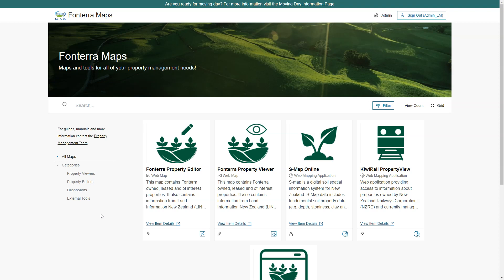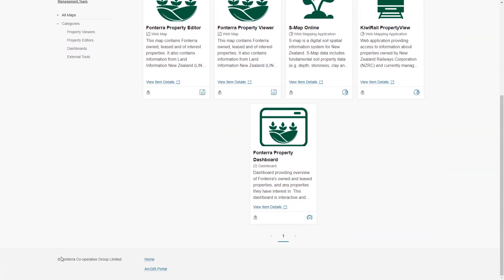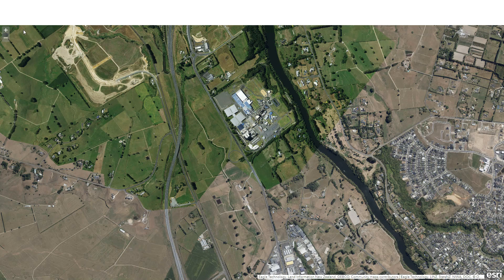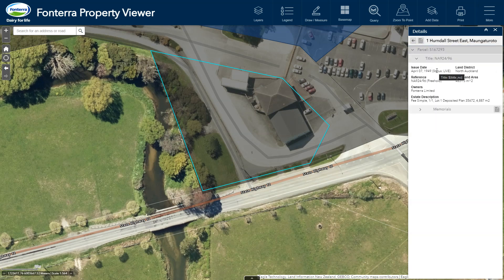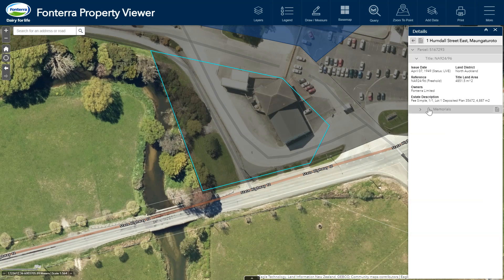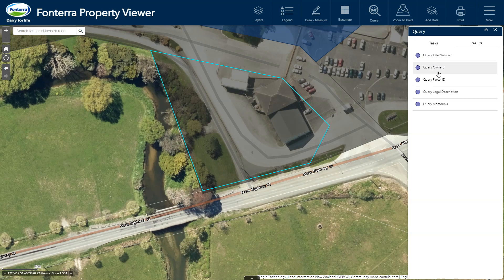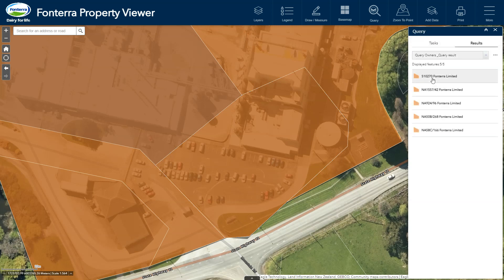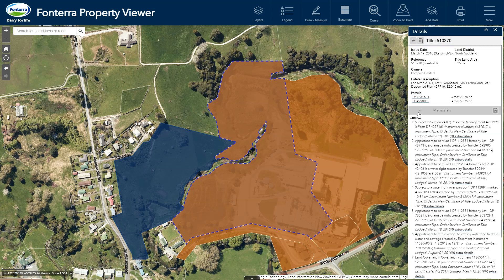NZEUC 2022 - Plenary Day 1 (Part 1) - Fonterra LocalMaps Demo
Join the Josh Gore for the Fonterra LocalMaps Demo from the New Zealand Esri User Conference 2022 Day 1 Plenary  Session